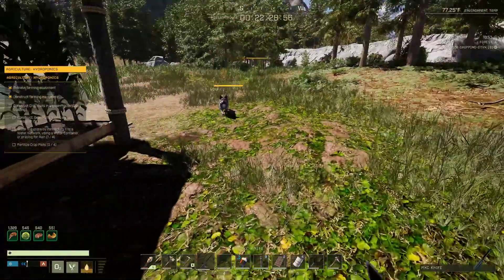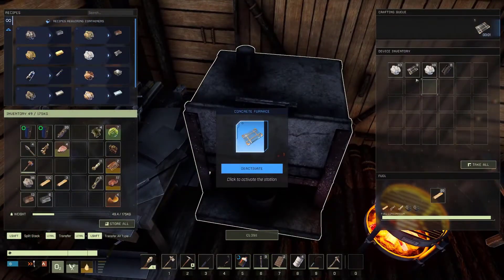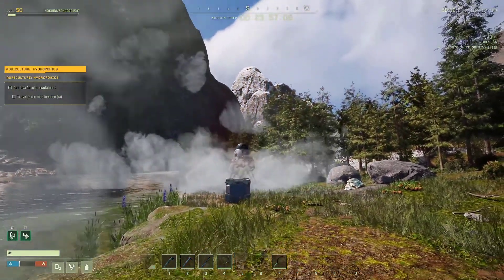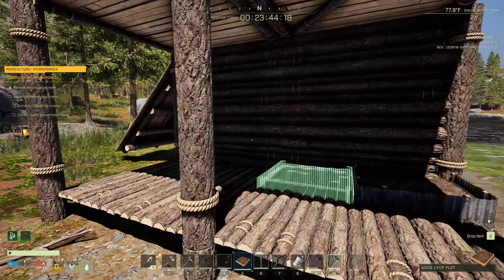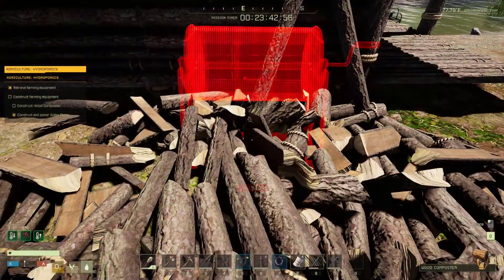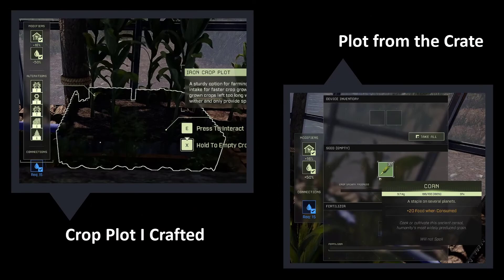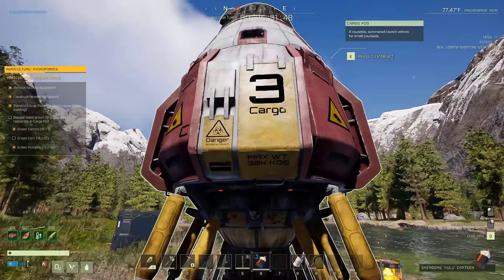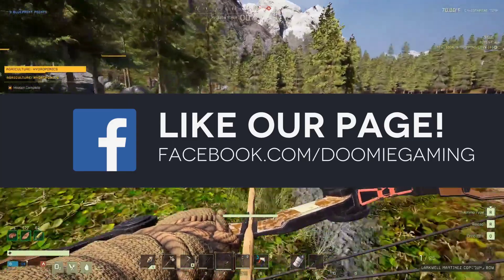Icarus 1.0 | Agriculture: Hydroponics Guide for New Players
* Any amount allows me to continue making great content, and I highly appreciate your contribution.

About this Video:
• Icarus 1.0
• Agriculture: Hydroponics Guide for New Players

This mission is the introduction to farming and how to use crop plots, a water pump, and a solar panel to grow food in your Icarus game.